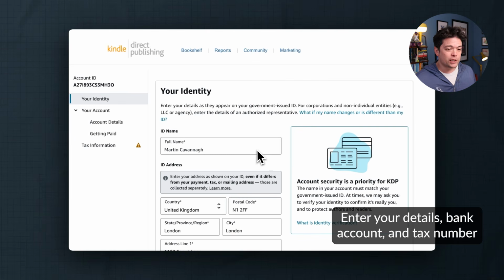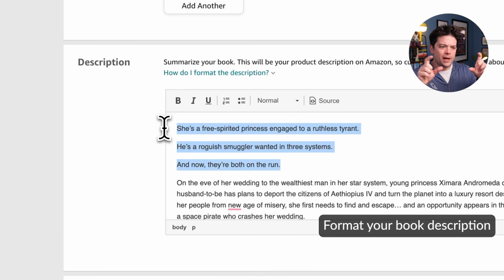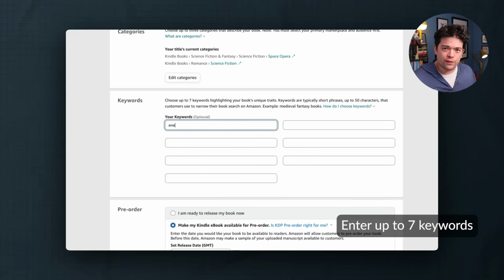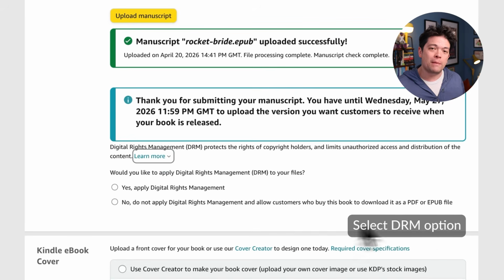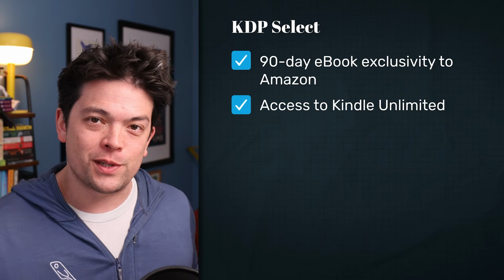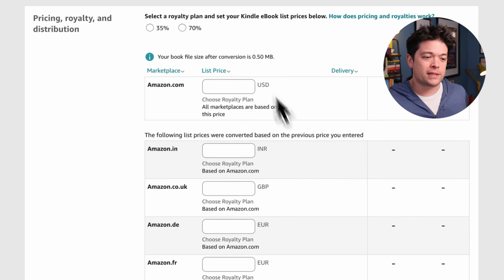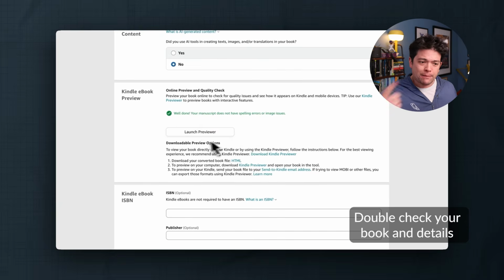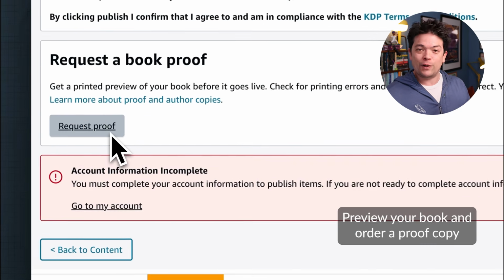How to Publish a Book on Amazon KDP (2026 Step-by-Step Guide)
To publish a book on Amazon, you use Kindle Direct Publishing (KDP) — a free platform that gets your ebook or paperback live on Amazon within 72 hours. But a handful of decisions inside KDP quietly determine your royalties, your reach, and how much control you keep over your own book.

In this video, we walk you through the entire Amazon KDP self-publishing process end-to-end: setting up your KDP account, writing a book description that sells, selecting categories and keywords, uploading your manuscript and cover in the right formats, deciding whether KDP Select's 90-day exclusivity is worth it, pricing your ebook inside Amazon's 70% royalty window, and adding a print-on-demand paperback alongside your ebook.

You can read our full written guide to self-publishing on Amazon

⏱ Chapters
00:00 Introduction
00:59 Setting Up Your KDP Account
01:56 Book Details and Writing Your Amazon Description
03:51 How to Choose KDP Categories and Keywords
05:51 Uploading Your Manuscript, Cover, and ISBN
08:28 Is KDP Select Worth It?
10:25 How to Price Your Kindle eBook (and the Royalty Cliff)
12:10 Hitting Publish (and How Long It Takes)
12:44 How to Publish a Paperback with Amazon

Tools, platforms and programmes discussed in this video: Amazon Kindle Direct Publishing (KDP), KDP Select, Kindle Unlimited (KU), Amazon print on demand, Reedsy Studio, Reedsy marketplace, EPUB format, MOBI format, print-ready PDF, Digital Rights Management (DRM), ISBN (Bowker in the US, Nielsen UK, Library and Archives Canada), Apple Books, Kobo, Barnes & Noble, amazon.com, amazon.co.uk.